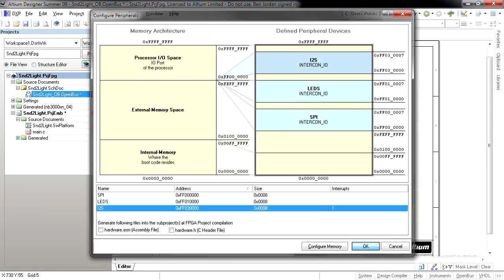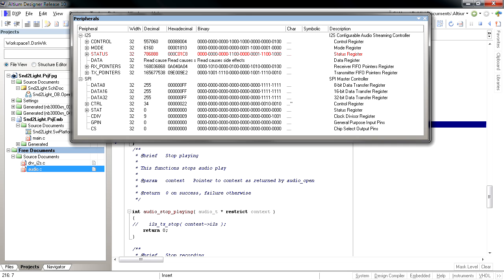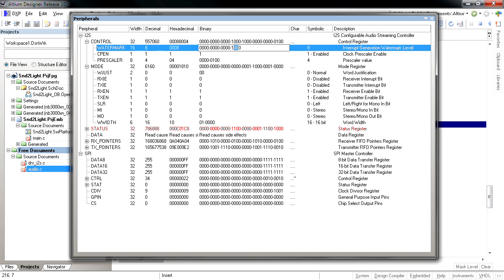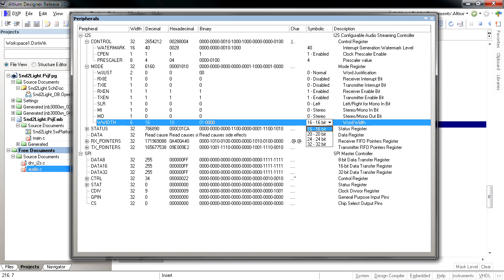Release 10 Preview: Peripheral Register View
Embedded designs often require debugging with memory mapped peripherals, which can be a bit of a pain when your only access to those peripherals is via the flat memory map of the target processor. The new Peripherals Panel removes that headache - giving named and typed access to registers and flags within the wishbone peripherals embedded within your soft design.